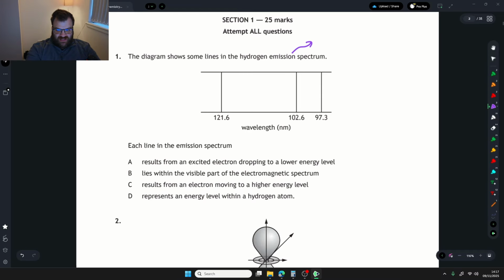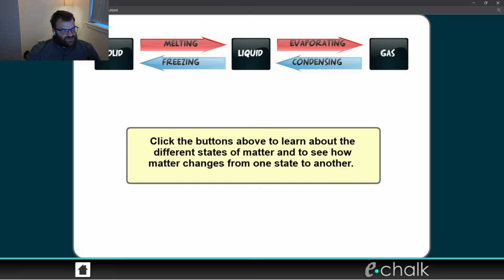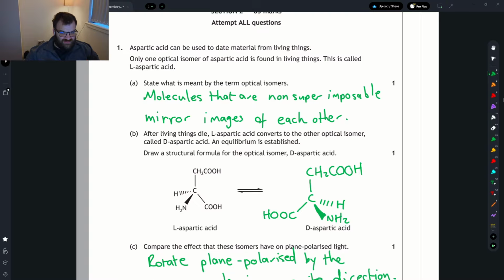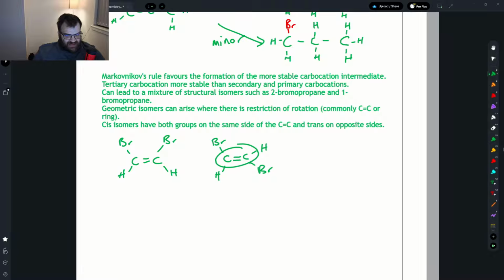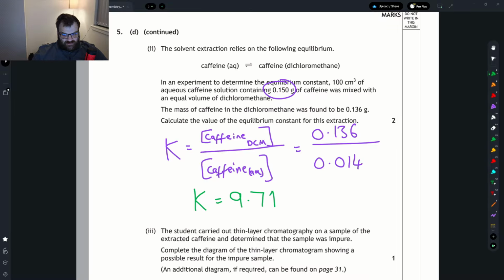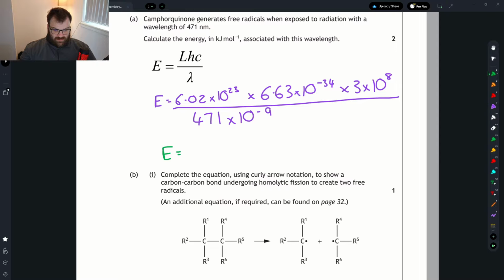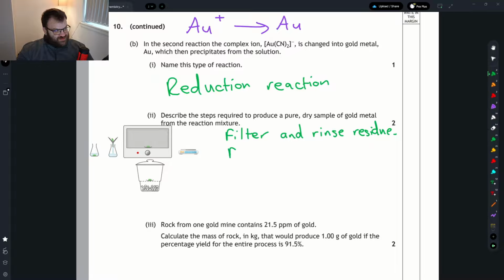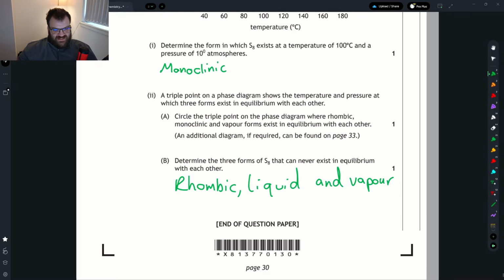Advanced Higher Chemistry 2025 (Section 1 And Section 2)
This video will take you through both sections of the Advanced SQA Higher Chemistry 2025 exam paper. I will explain how I would approach each question.
00:00:00-Intro
00:00:15-Multiple Choice Q1-25
00:30:21-Question 1
00:31:50-Question 2
00:37:12-Question 3
00:40:58-Question 4
00:50:55-Question 5
01:03:35-Question 6
01:10:17-Question 7
01:17:53-Question 8
01:23:01-Question 9
01:26:43-Question 10
01:37:28-Question 11
01:45:12-Question 12
01:49:56-Outro